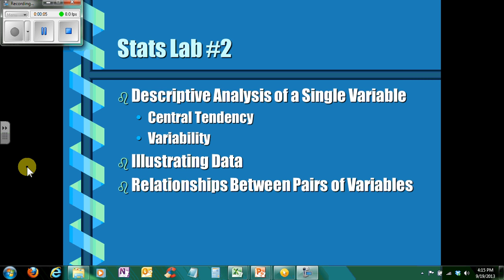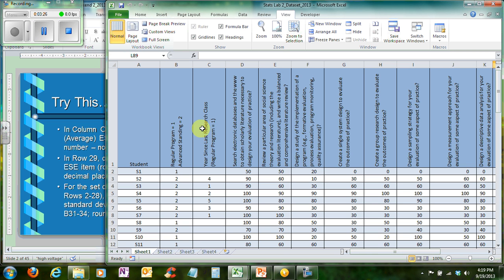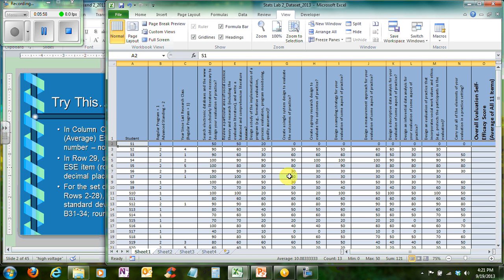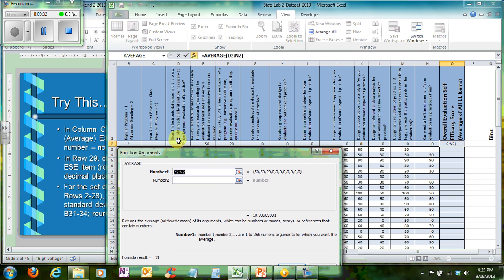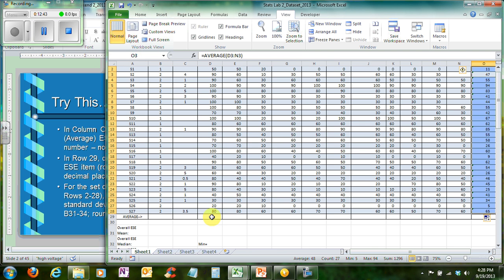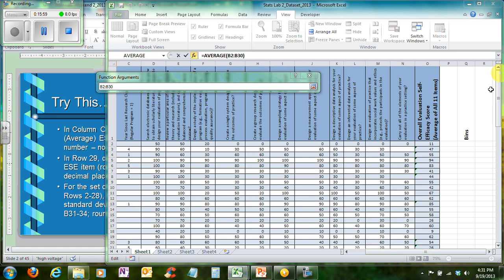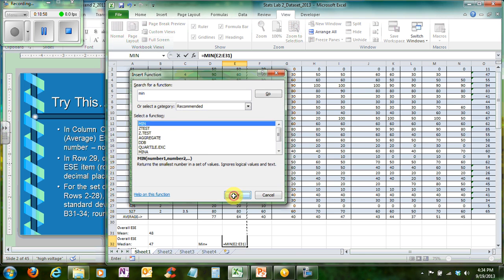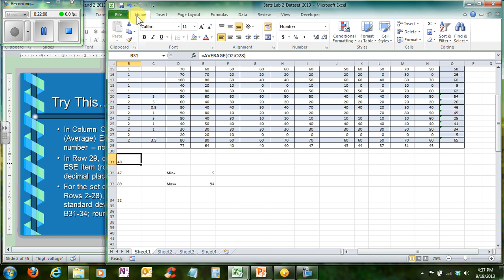Stats Lab 2.1_2013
Video 1 of 4 for Stats Lab 2 (2013)